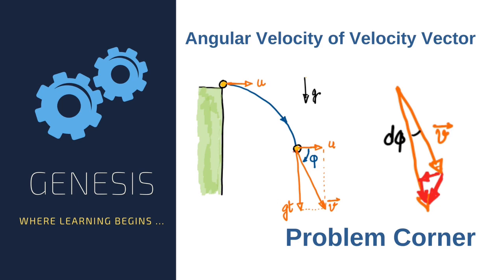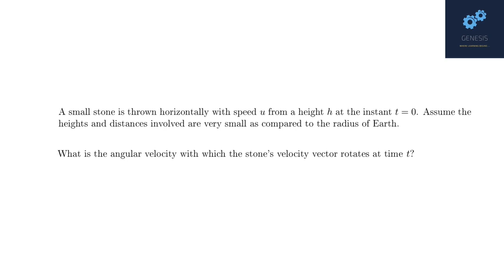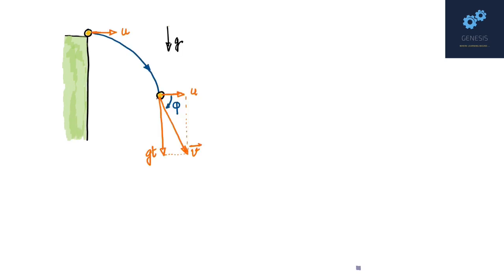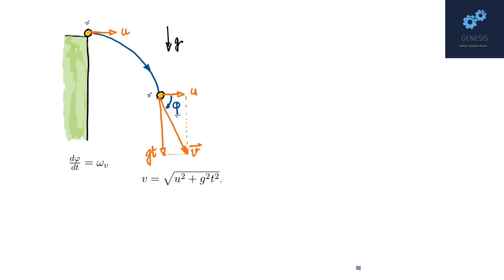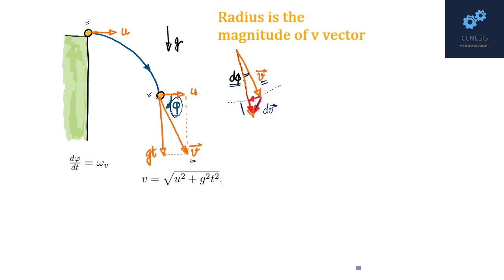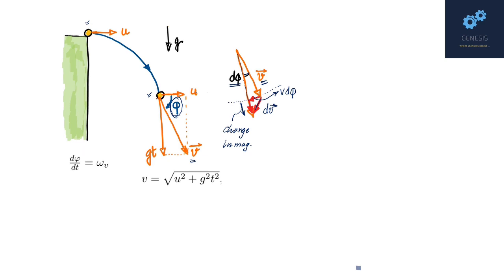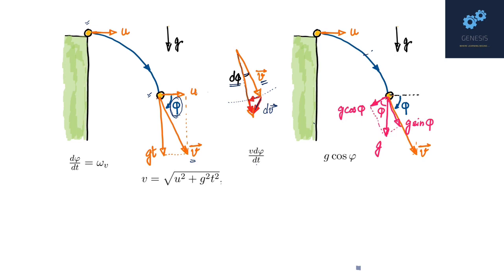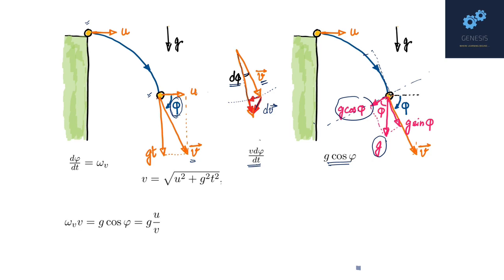[JEE ADVANCED KVPY OLYMPIADS] ANGULAR VELOCITY OF THE VELOCITY VECTOR | PROBLEM CORNER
In this video we will find angular velocity with which the velocity vector of a projectile turns.

Happy solving!!

Particularly, our videos will be of immense value to students preparing for JEE ADVANCED, KVPY, NSEJS, INJSO, IJSO, NSEP, INPHO, IPHO,